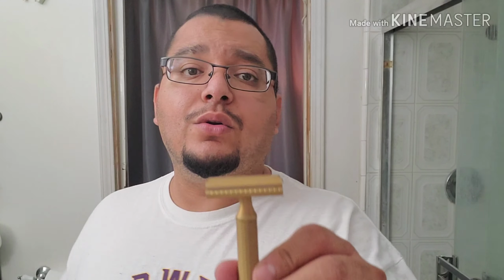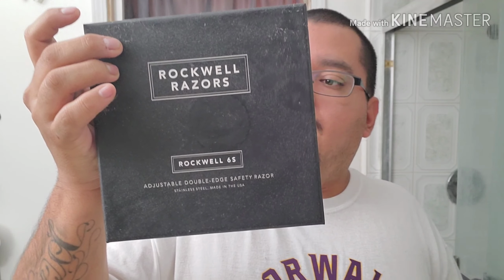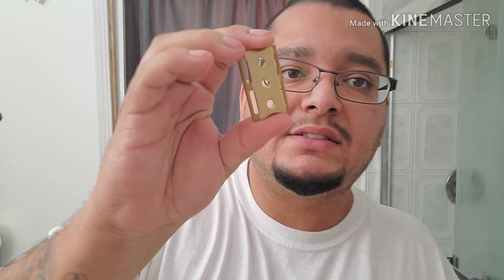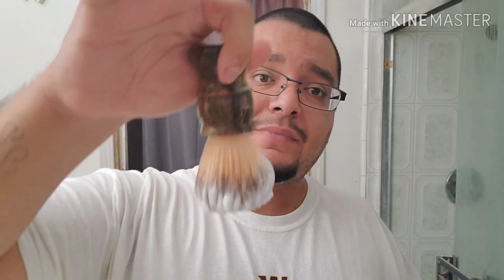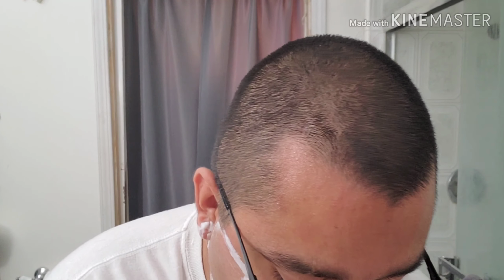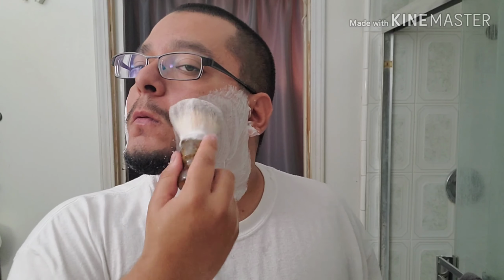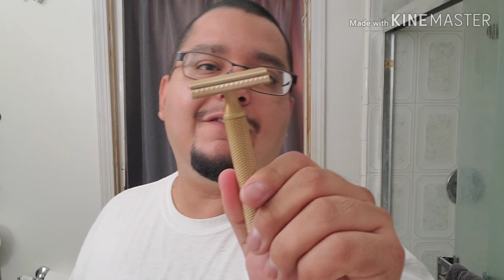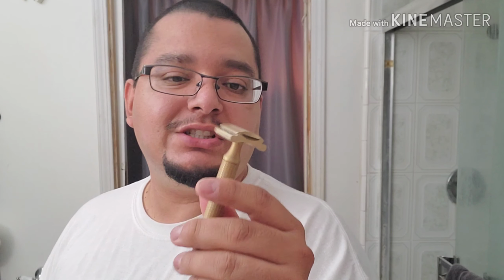Christopher Bradley Karve Brass Razor ~Full Review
Today I break down the Karve razor. I give you my opinion on everything from packaging, to my thoughts on my first use with my desired configuration. Be warned this is a long video because I got in to more detail than usual.

Thank you to Jack from karve/The Virtual Groomroom for providing high end customer service and helping me with my purchase.

Or

@sosharpdavid for all my personal exploits.